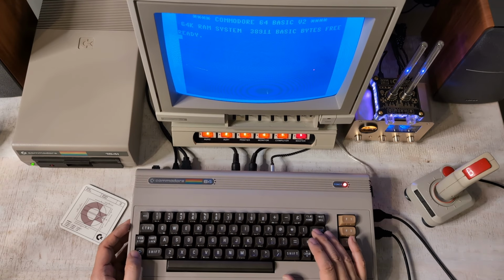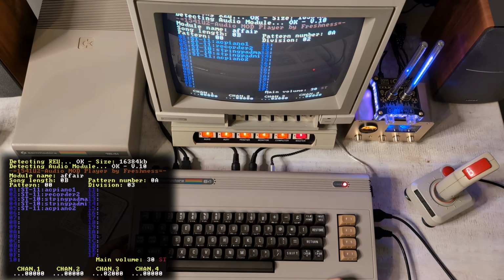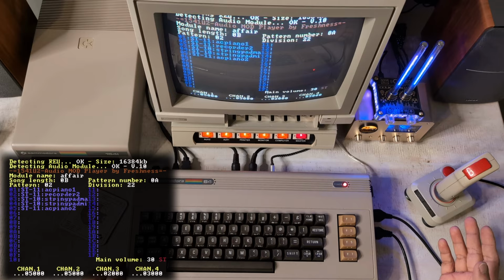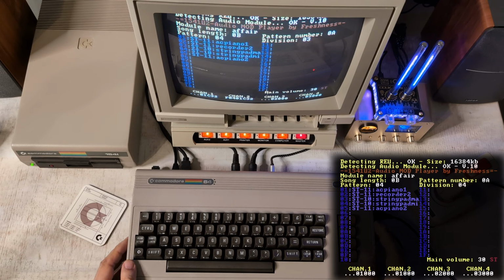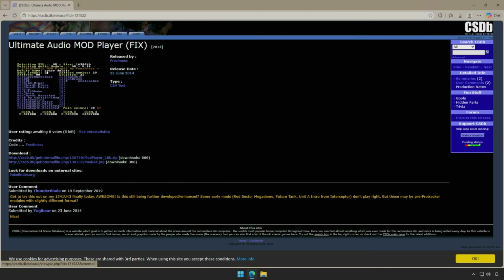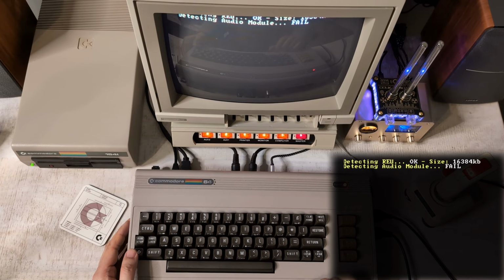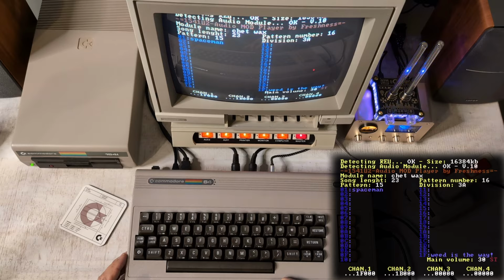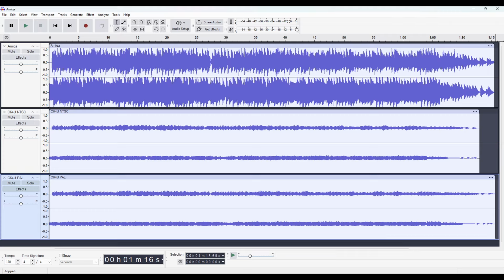C64 Ultimate MOD Player // Secrets revealed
Let's explore the keyboard commands, limitations, and playback of the Commodore 64 Ultimate's built-in player for Amiga MOD music files.

Correction:
05:00 - Tip: mute all the voices with the F-keys and you can exit the MOD player gracefully without having to reset to eliminate the looped instruments. @areyoukeepingupwiththec64

The C64 Ultimate is outputting to a vintage Commodore 1902A monitor for the external shots which is producing a slight hum in the audio as well as on-screen moiré and rolling band.

None of the products featured in this video were from sponsorships -- all items were purchased. Here's where you can find the things seen in this video.

SA-1000 Tube Stereo Preamplifier
Douk Audio VU9 Pixie Tube Sound Level Meter

Until next time, reboot and remember the past!

The original MOD music remain under copyright of their respective composer(s).